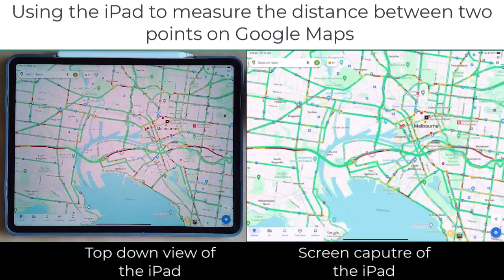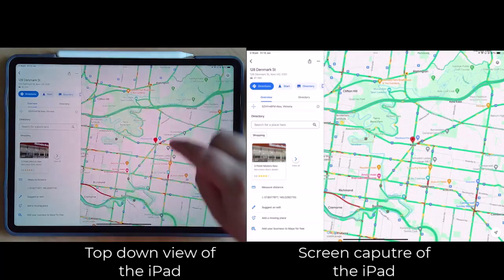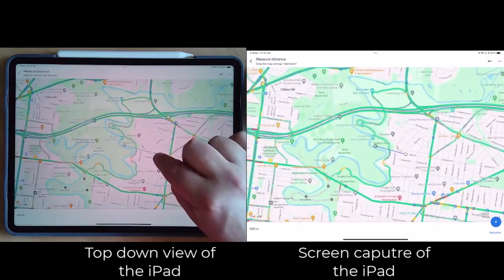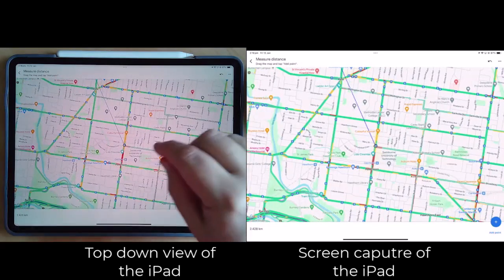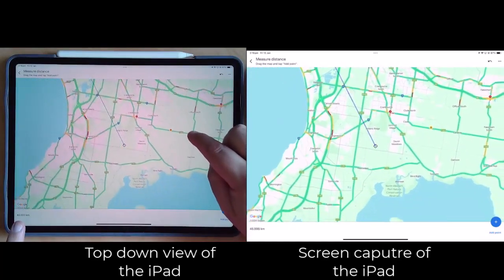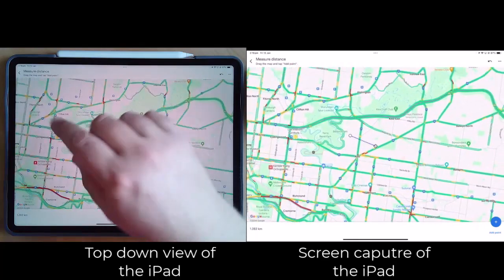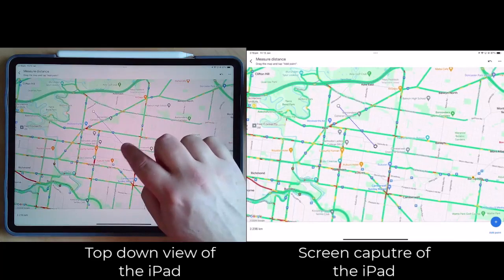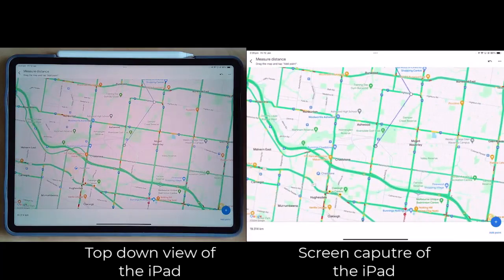Measuring the distance between two points using Google Maps using the iPad